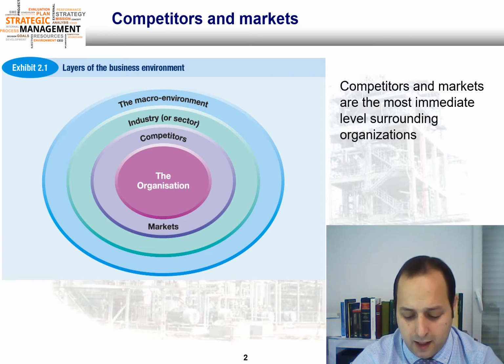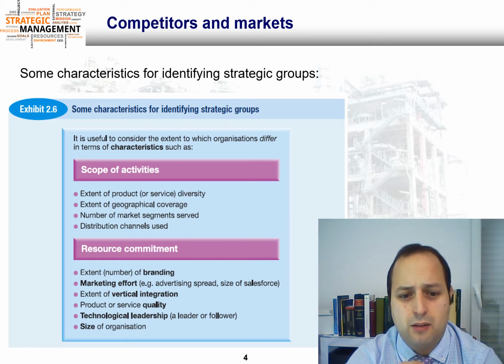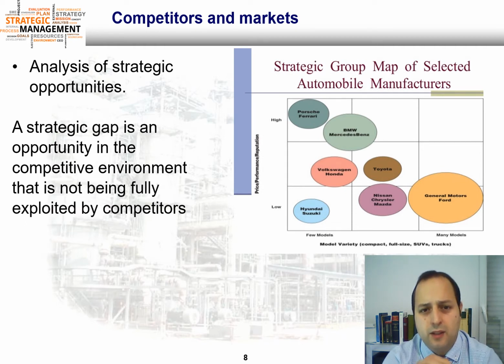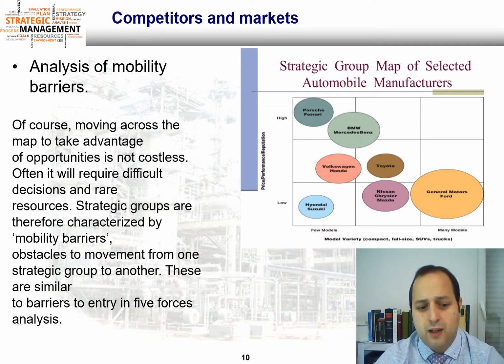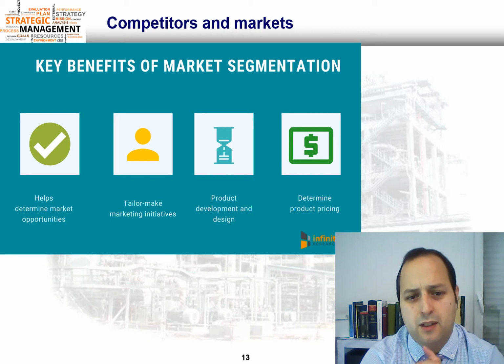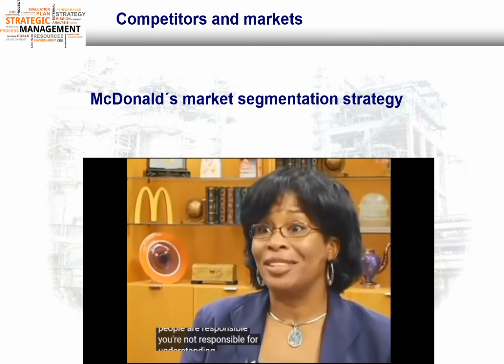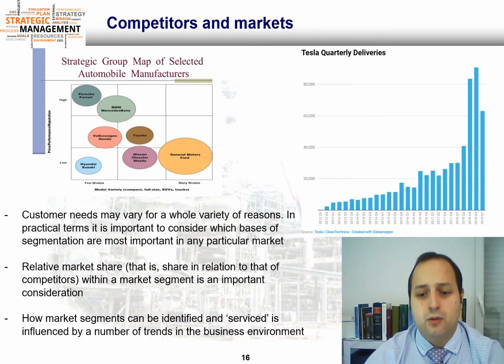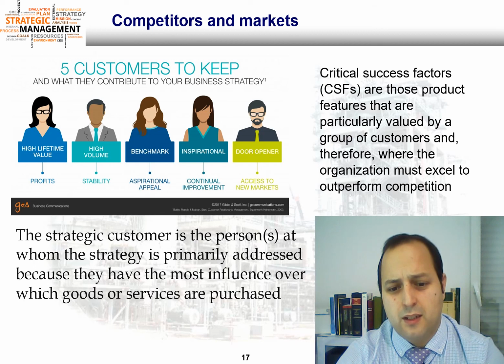Session 4 video 1